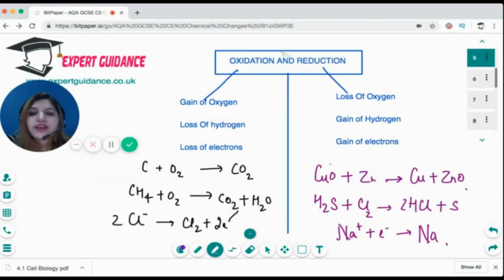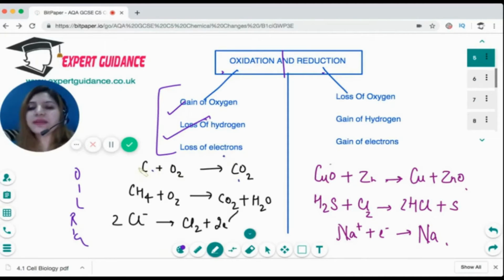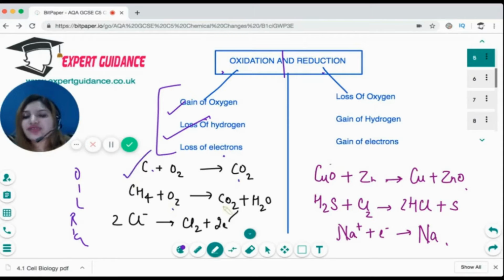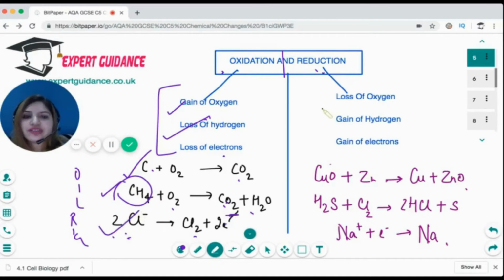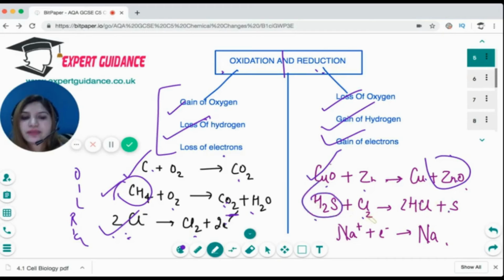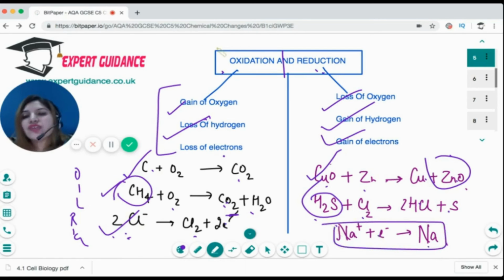GCSE CCEA Chemistry Acids,Bases and Salts - OXIDATION AND REDUCTION Complete Revision Summary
CHEMICAL CHANGES;-

Reactivity of Metals
Reactivity Series
Neutralization
Making Soluble Salts
Making Insoluble Salts
Titrations
Electrolysis
Electrolysis of molten compounds
Electrolysis of aqueous solutions
Electrolysis of Aluminium

 References:
 BBC Bitesize
 AQA GCSE Science Kerboodle textbook
 Wikipedia
 Wikimedia Commons
 Image Source:
 Wikipedia
Wikimedia Commons
 Flickr
 Pixabay